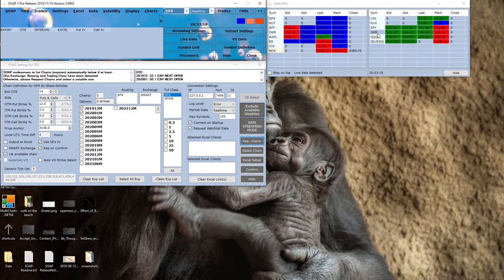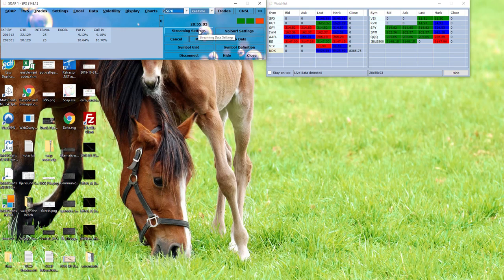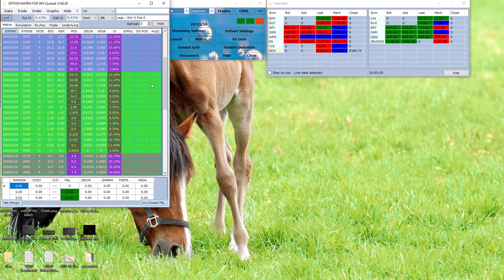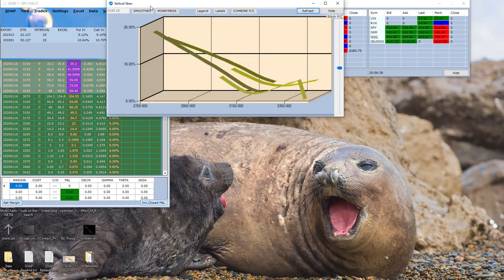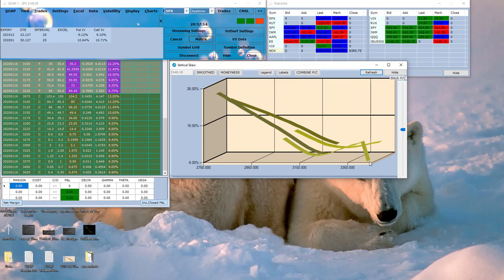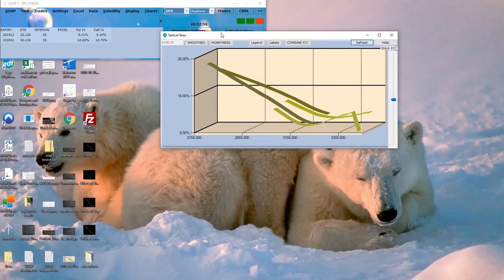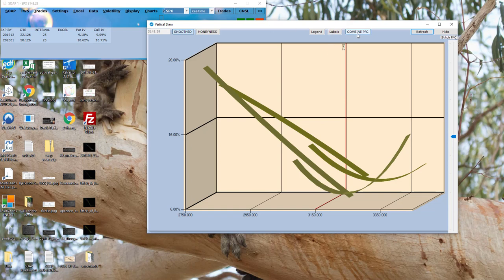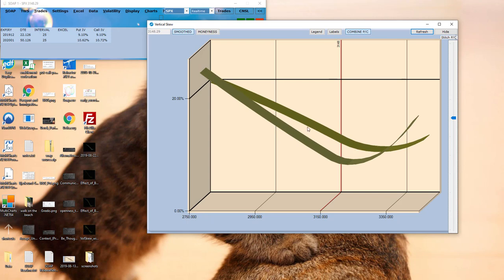SOAP V0.9903 TRIAL RELEASE (QUICK UPDATE)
A few bug fixes, major improvement on Vertical Skew analysis and plotting, paving the way for Volatility Surface.   V1.0 still on track for end of year.